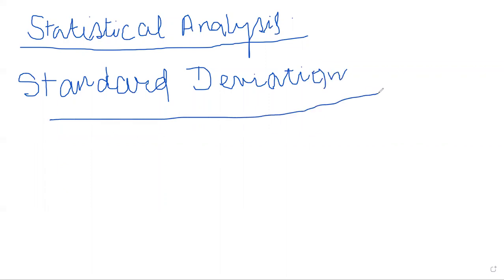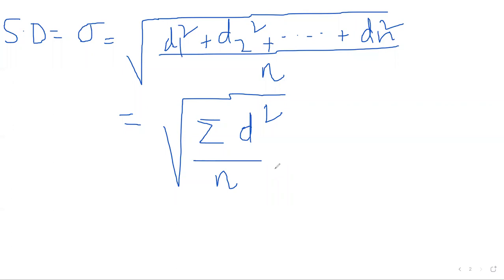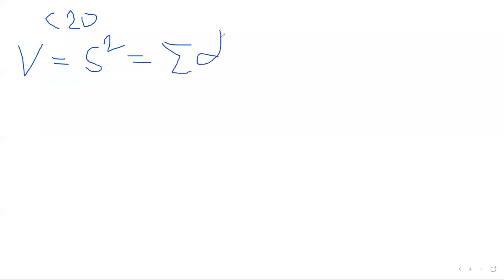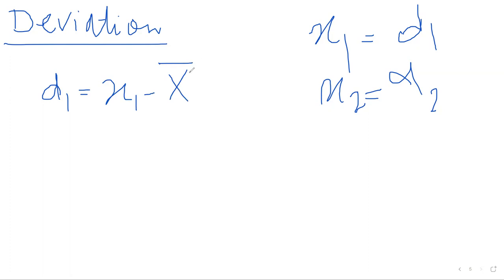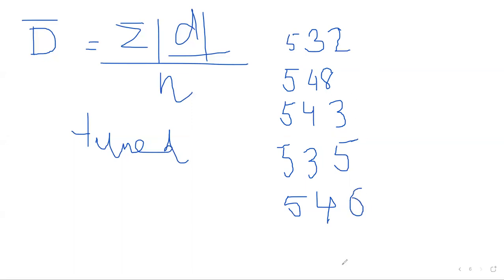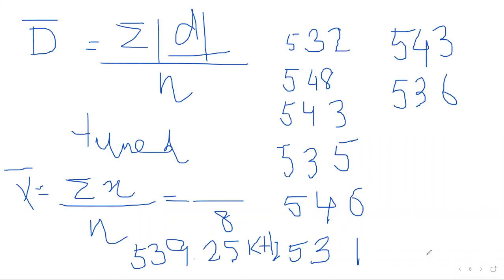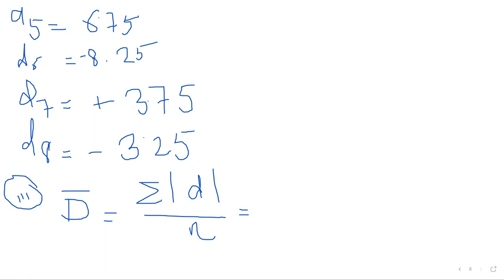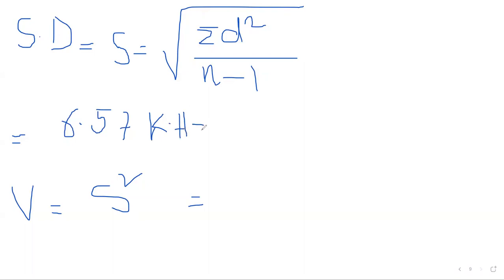EC605N_EMI_ECE 6th Sem_Lec 5